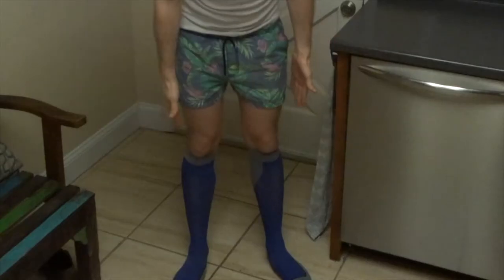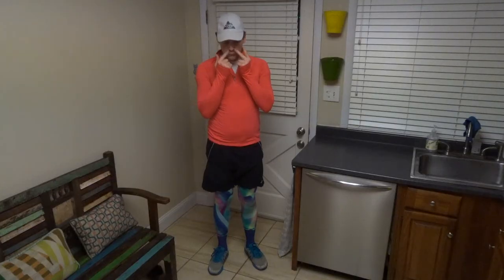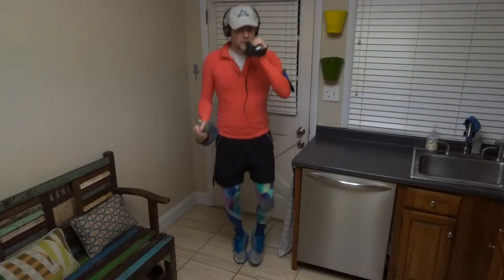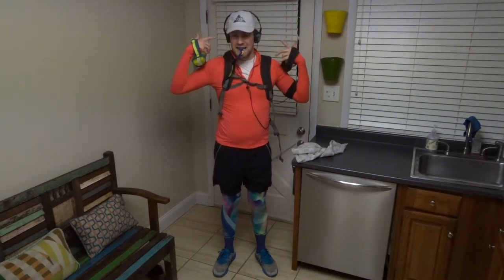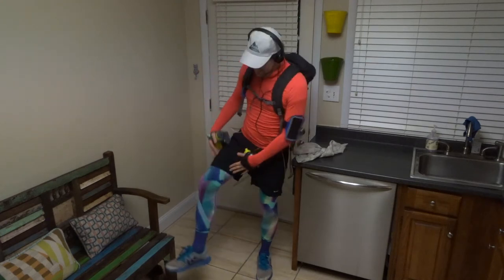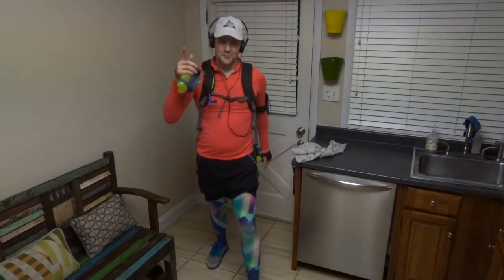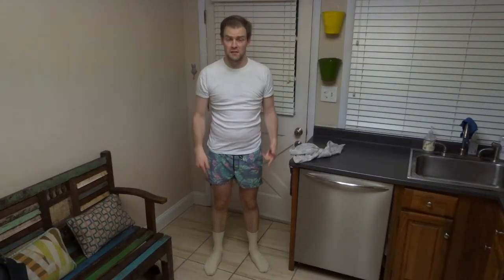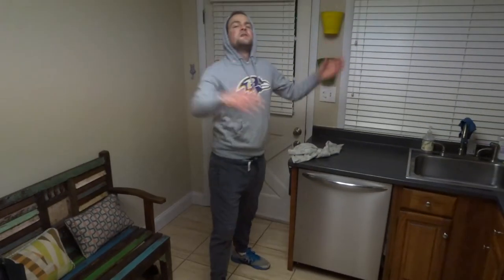RUNNING GEAR: USA vs Netherlands. {Review}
American vs Netherlands, running gear! I noticed that Americans are a lot more equipped than Dutch runners. My observation review!

In this video I will show you in a funny way! Since I moved to the US from the Netherlands I never stopped running as a workout. When I started running in the USA I noticed that a lot runners look different than me. They are very well equipped. In the Netherlands I was always just wearing a sweatpants, hoodie, running shoes. When it's warm I was always wearing a shirt, shorts and some running shoes. In the US people do things differently. People in the USA love to be full equipped with the latest
 gear and outfits. My favorite running gear items I see people run with are headphones, yoga pants (yes for men as well), tight long sleeve shirt, water bottles that are almost glued to their hands. Yes they have it all. The most fun part is, they wear shorts OVER their yoga pants. Not the ladies, but the guys. What is that all about?
Check out Dutch running gear for men in this video. A beginner running tip when you start running in the Netherlands or in the United States, wear it like how they wear their gear in the Netherlands or in America. I think this is what we will definitely see back as running gear in 2018. ENJOY the USA vs Netherlands, Running Gear "Review".

My favorite running gear, is just like the Dutch is wearing it. Hoodie, sweatpants, sneakers. DONE.